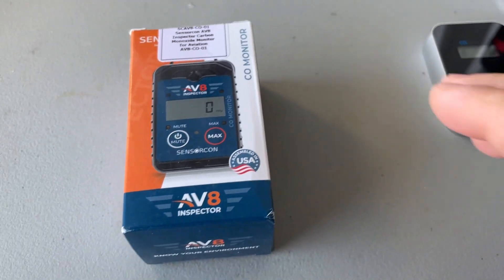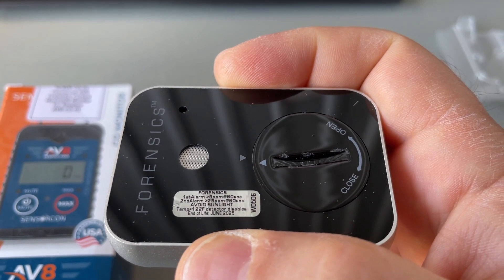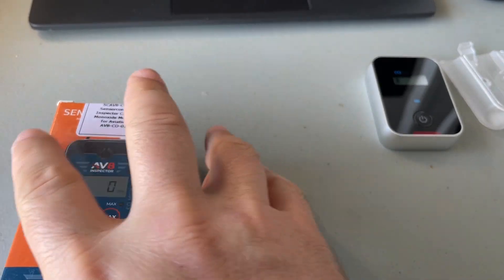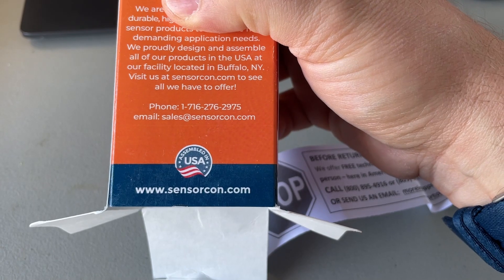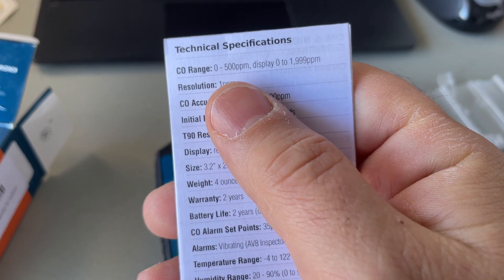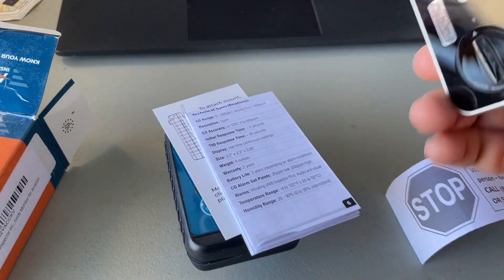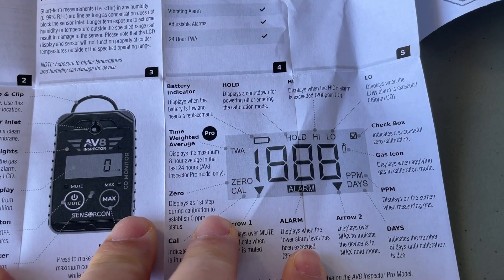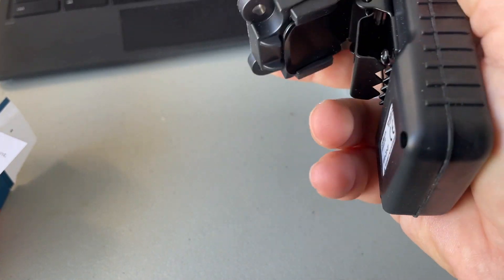A new and better aircraft CO detector for aircraft?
Sensorcon AV8 Inspector AV8-CO-01 Carbon Monoxide Monitor for Aviation

FORENSICS DETECTORS FD Carbon Monoxide Monitor

They teach you how to fly, but they don't teach you aircraft ownership!  This channel explores tips and tricks to keep you in the air with saving some green along the way.

USA